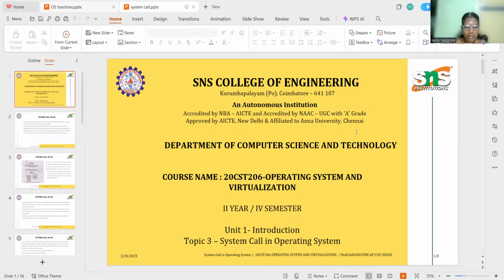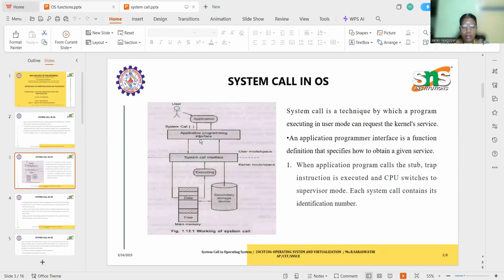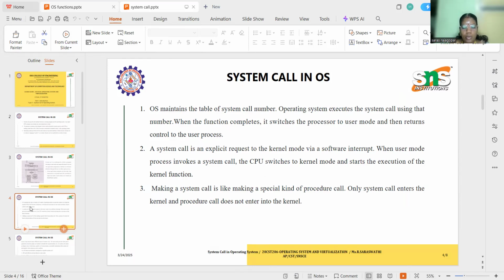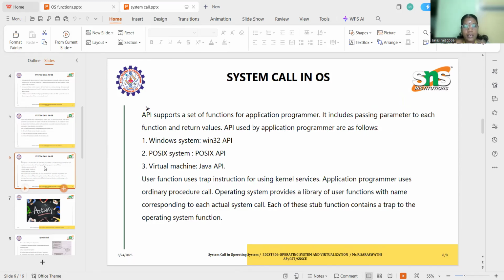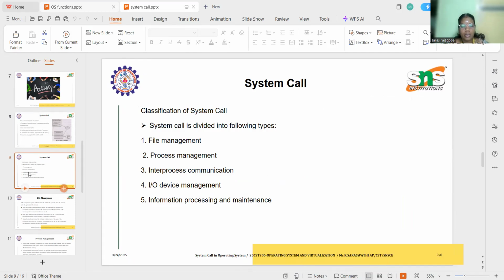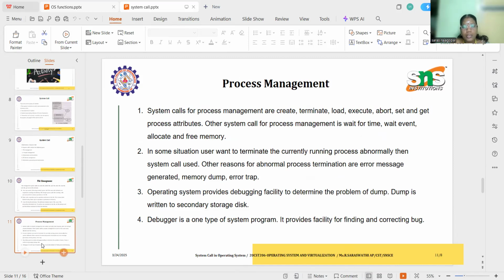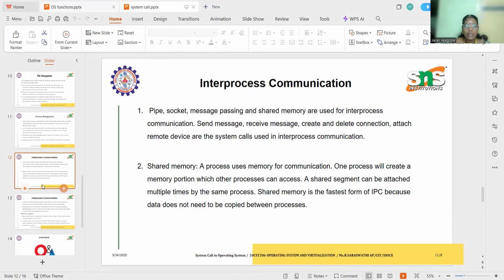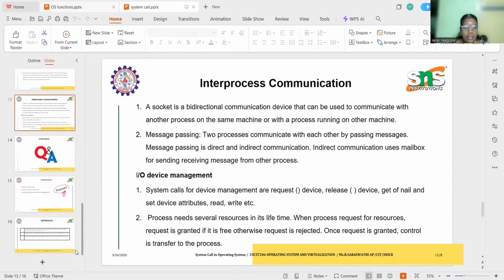System Call in OS | OPERATING SYSTEM AND VIRTUALIZATION | SNS INSTITUTIONS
This video explain about the system call in operating system .It covers the various system call and also explain the process management ,device management and File management. Welcome to this in-depth tutorial on System Calls, one of the most important concepts in operating systems! In this video, we break down what system calls are, how they work, and why they’re essential for the interaction between user applications and the hardware.Topics Covered: What is a System Call and
Types of System Calls (Process Control, File Management, Device Management, etc.) and How System Calls Work (User Mode vs. Kernel Mode)  System Call Interface & Examples in Linux and Windows. helpful for last minute studying students